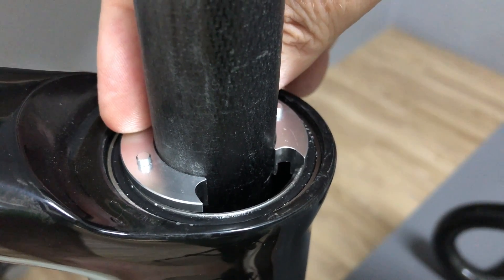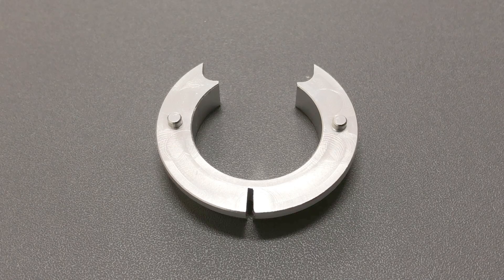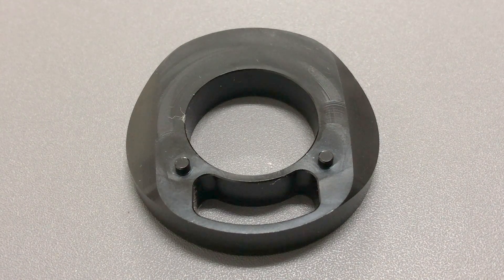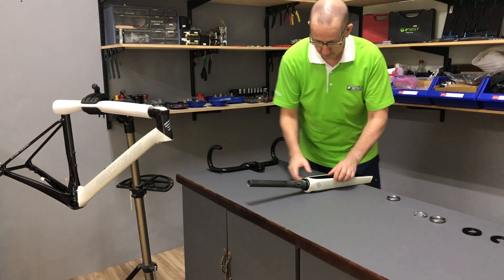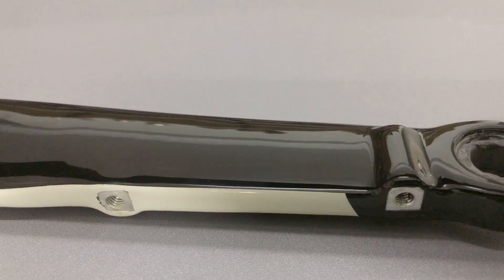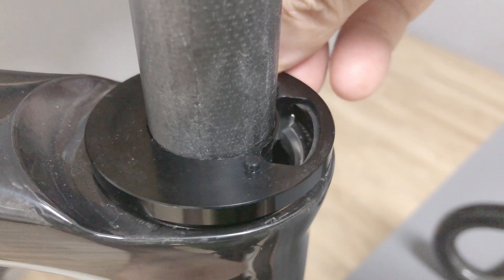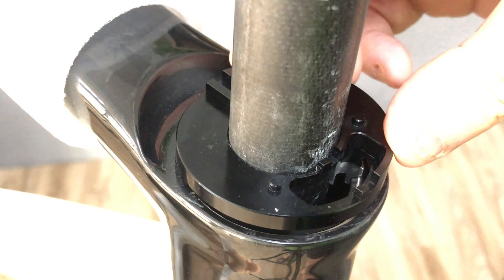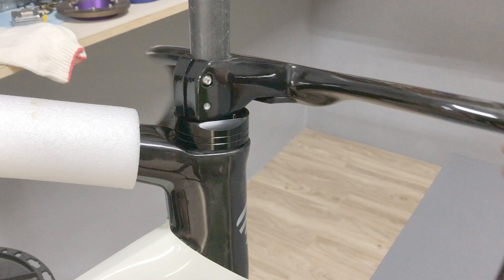Internal Cable Routing Headset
A brief look at FIRST's new All-Aluminum (no plastic spacers) Integrated Cable Routing Headset. The key component is the top cap which is specifically machined to fit the particular stem it's designed for. The model here is designed to fit an FSA integrated stem and handlebar.

We demo the process of installing the headset to give you a general idea of how it would look. We did not have the FSA stem to demo a tight integration between the headset and the stem. But you get an idea of how it works. FIRST COMPONENTS is primarily an OEM (Original Equipment Manufacturer) and ODM (Original Design Manufacturer). This internal cable routing headset is offered on an OEM/ODM basis to brands wishing to produce their own branded design of headset.